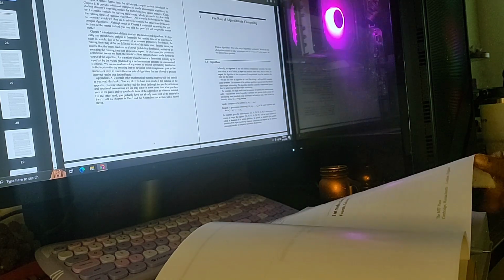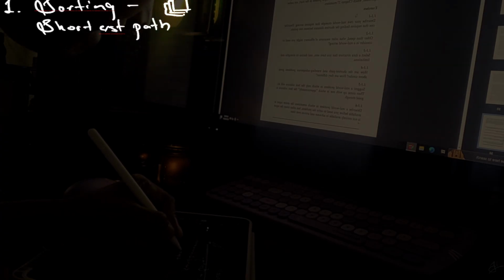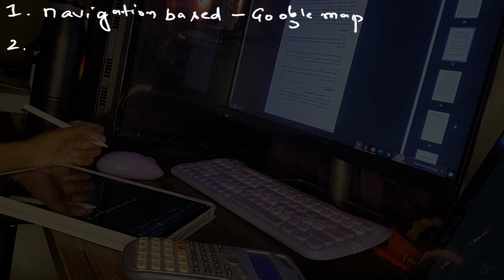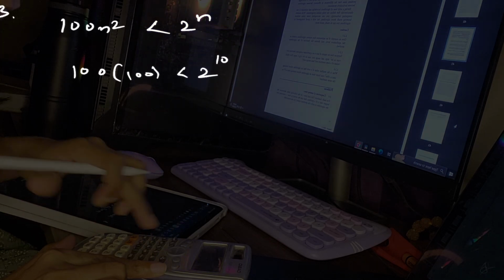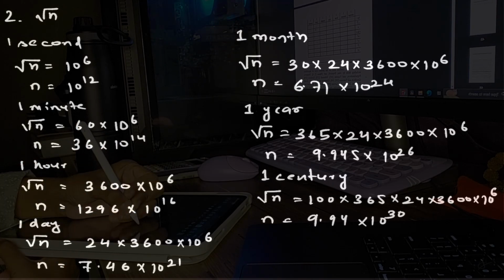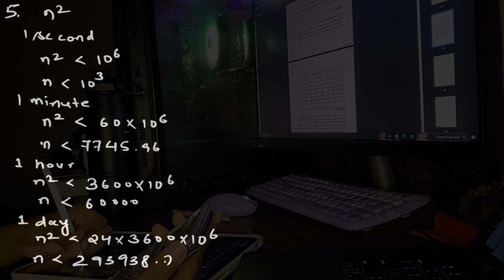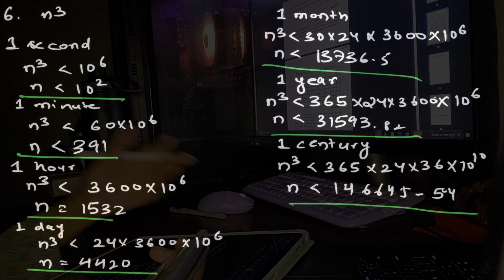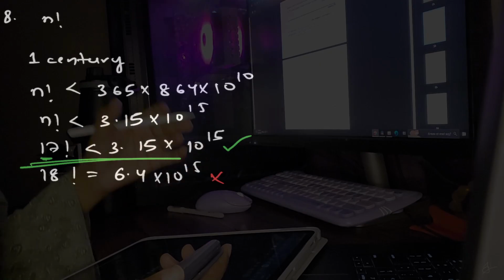CLRS - Chapter1 The Role of Algorithms in Computing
Ever opened Introduction to Algorithms (CLRS) with full motivation… and then closed it after 10 minutes?
Same here — but this time, we’re finishing it.

In this first episode, we explore Chapter 1 — The Role of Algorithms in Computing.
I read, think out loud, and solve every question from scratch — no pre-recorded answers, no perfect edits.
You’ll hear a bit of background noise (I had a cold and some Diwali crackers joined in), but that’s real life — and real learning.